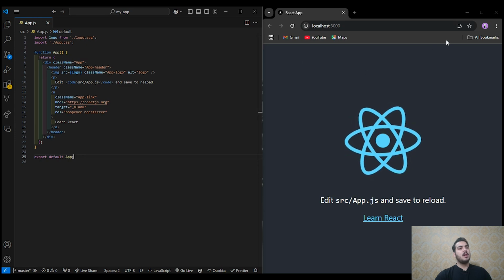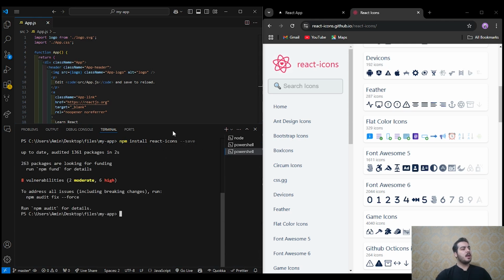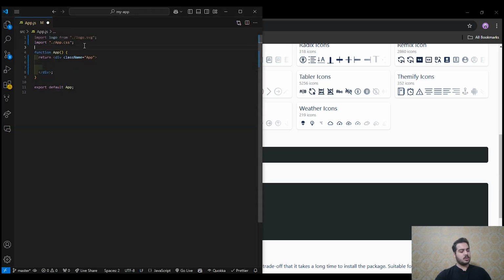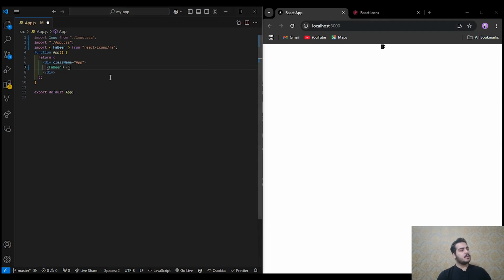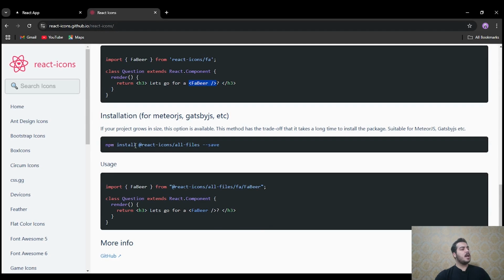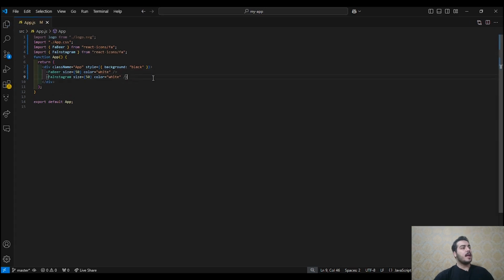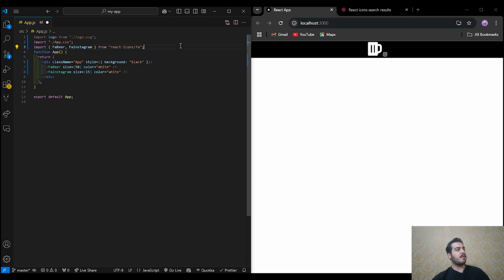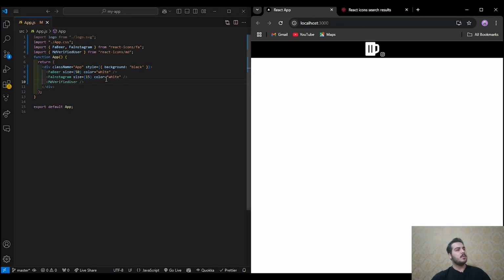React Icons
Why are you still using Font Awesome in your projects like it's 2014? There's much better ways to use icons in your React projects, and that's with the nice, slim React Icons library. Load in icons from all different kinds of libraries like Font Awesome, Material Icons, and Ant Design icons. And do it with just a few lines of code. Watch the video to learn how to import icons into your React.js project, the right way.

Hey Developers 🙌
I'm Amin
In this video we are going to know how we can  use React Icons in react js.

00:00 intro
00:18  what we are going to do
00:44  install react app
01:00 react Icons website
01:30 how to install React-Icons
02:00 import React-Icons
02:40 How to Style React-Icons
05:25 outro
05:44 End